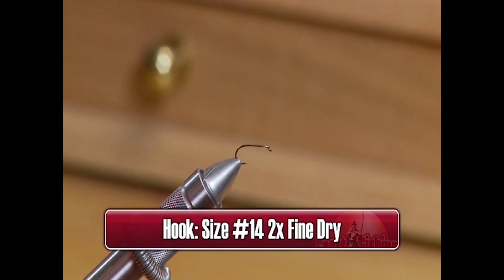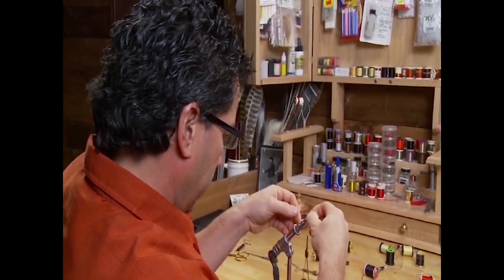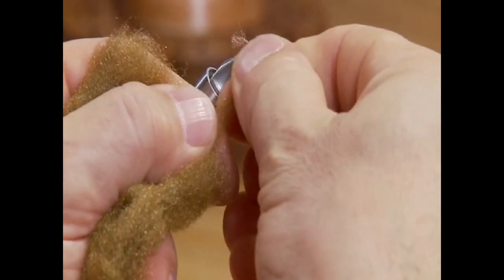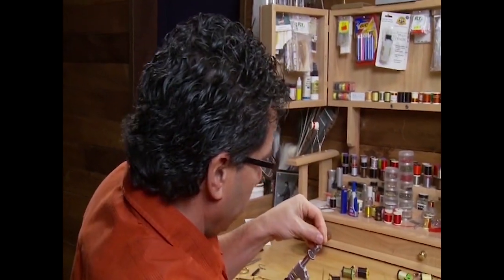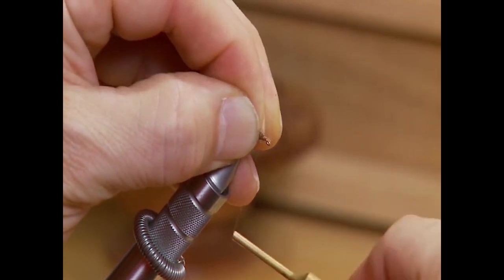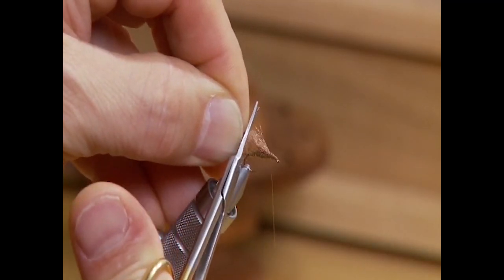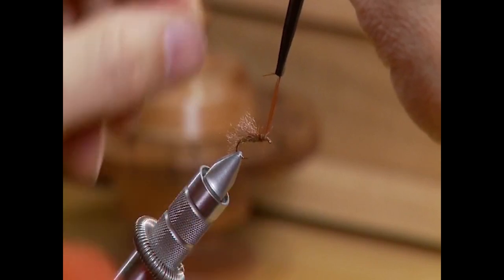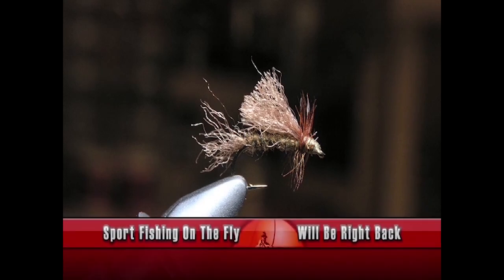BEGINNER FLY TYING: THE BROWN CARPET CADDIS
Don Freschi ties a very creative and effective DRY FLY Caddis pattern.